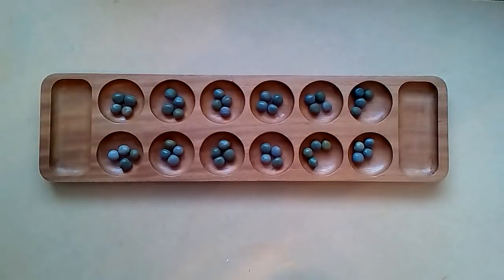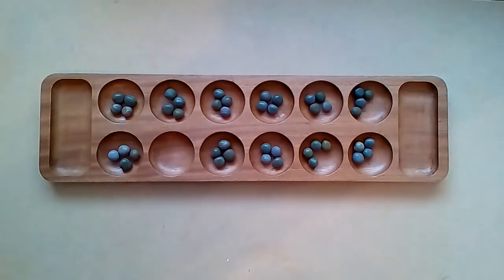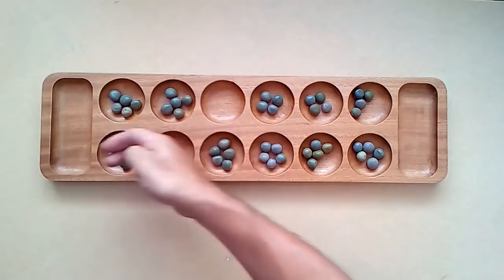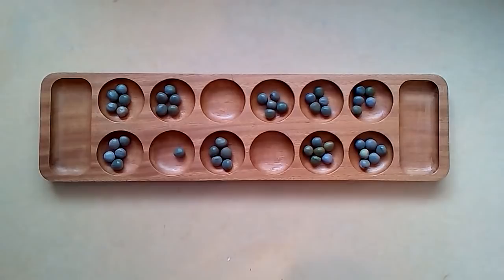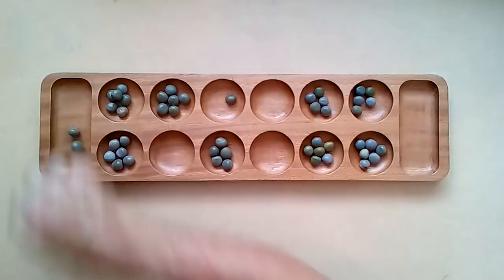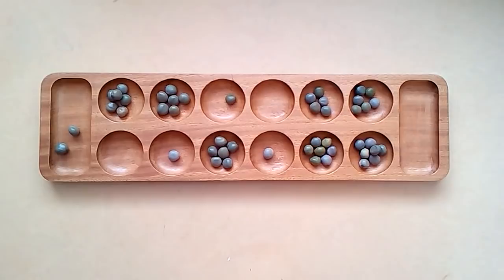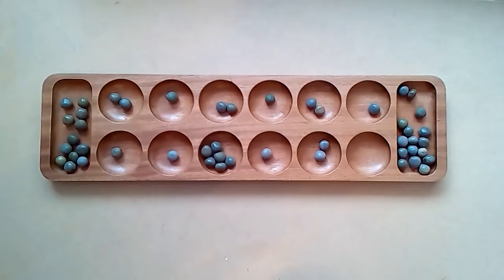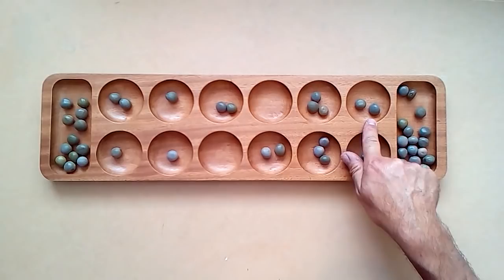How to play Oware Ayo Warri online video cutter com